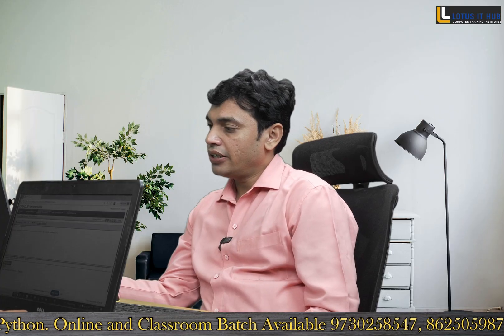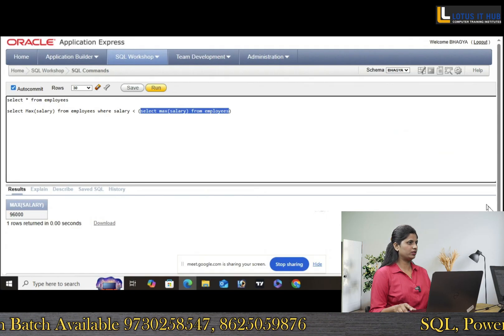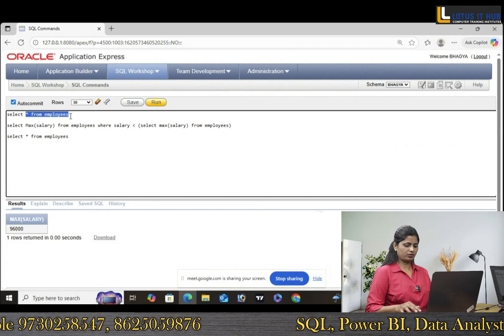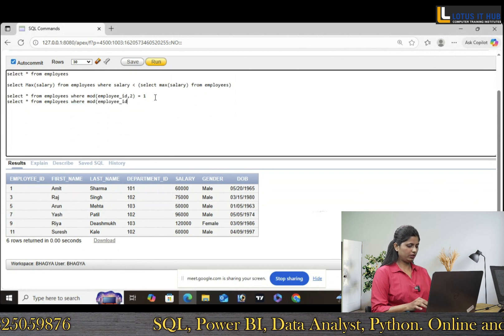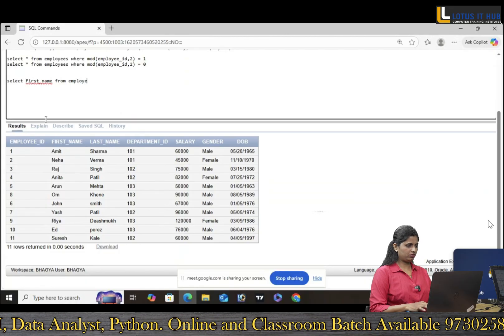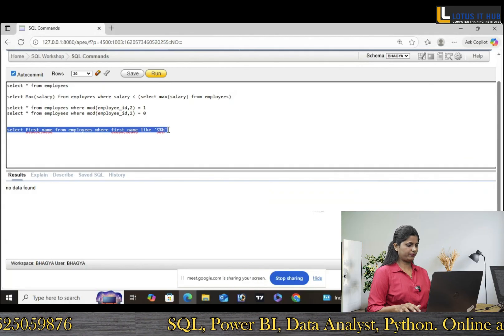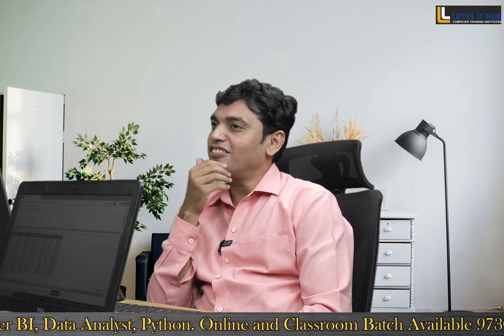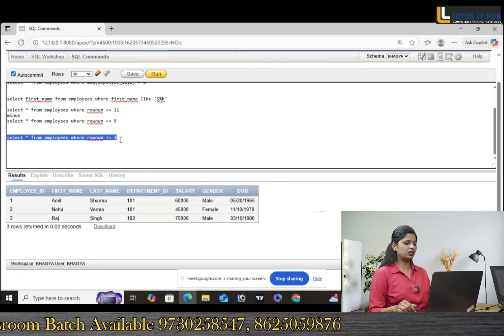SQL Interview Question | One Of The Best Mock Interview For Freshers & Beginners | sql live Classes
SQL Mock interview Conducted by Nilesh Sir

sql interview questions and answers for data analyst
as per current company current questions which ask by company
first we teach then test after we ready for interview  ,
Prepare for your SQL interview with our frequently asked SQL interview questions and answers. Nail your SQL mock interview with these helpful tips and tricks!
Mock Interview SQL | Technical Round | SQL Interview for Fresher | HR Interview | lotusithub
Interview Preparation, and In-depth Knowledge of technology.
  🔥 Highlights:
✅ Basic to Advanced Computer Training
✅ Hands-On Learning Experience
✅ Expert Instructors
✅ Small Class Sizes
✅ Flexible Timings
✅ Top rated IT Training Classes in Pune
✅ Learn From Basic to Advance
✅Interview Preparation
✅Mock Interview

🌍 Lotus it hub  🌟

🎓 * SQL, Data Analyst,Power BI,C, C++, Java, Python, Ds, Advance Excel , Html, Sql, Web Designing, Web Development, Spoken English, AWS,Dot Net,Anguar   * 🎓
sql interview
sql
sql tutorial
sql for beginners
sql joins
sql community server download
sql commands class 10
sql course
sql commands
sql class 12
sql code with harry
sql complete course
sql commands tutorial for beginners
sql course in hindi
sql course for beginners
sql course
sql course in telugu
sql course in tamil
sql count
sql playlist hindi
sql playlist english
sql playlist telugu
sql playlist hindi code with harry
sql plsql interview questions and answers
sql playlist love babbar
sql playlist tamil
sql plsql jobs
sql plsql interview questions and answers for experienced
sql playlist by krish naik
sql plus
sql plus download
sql joins interview questions and answers
sql jobs for freshers
sql jobs
sql job opportunity
sql jobs salary
sql joins interview questions and answers tamil
sql jobs in telugu
sql joins interview questions and answers telugu
sql jobs work from home
sql jobs in tamil
sql job interview questions and answers
sql jobs for freshers tamil
sql java project
sql jobs for freshers in telugu
sql developer interview questions and answers
sql developer jobs
sql developer salary
sql developer connection error
sql developer installation on windows 10 tamil
sql developer jobs for freshers
sql developer interviews
sql developer resume
sql developer salary telugu
sql developer resume for freshers
sql developer jobs in tamil
sql developer error the network adapter could not establish connection
sql developer invalid username/password logon denied
sql developer interview questions and answers for experienced